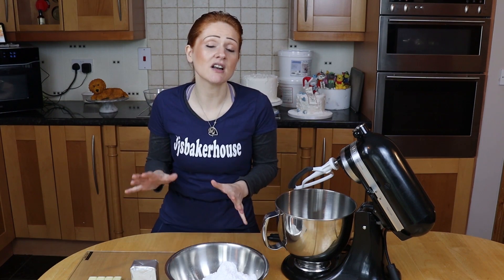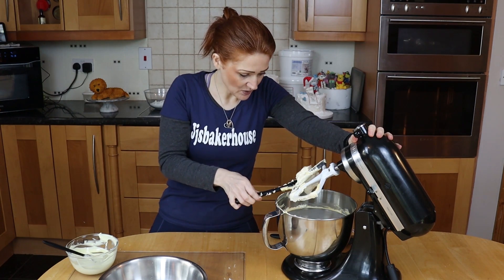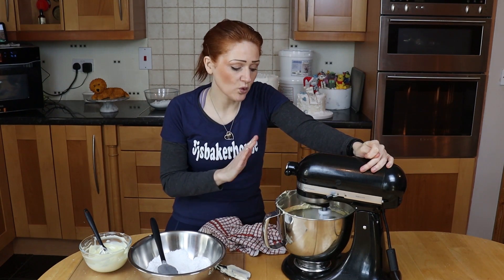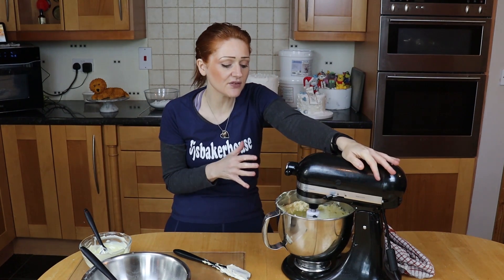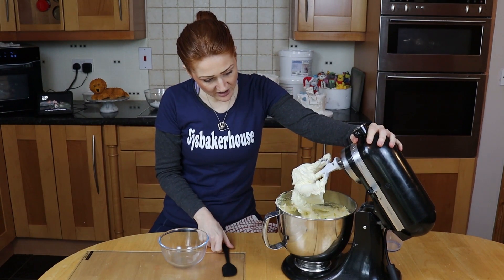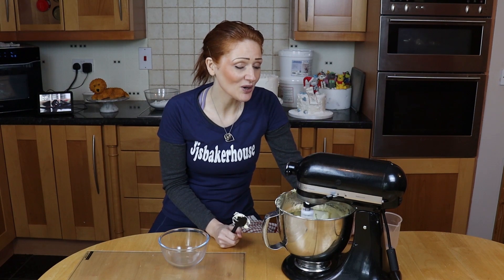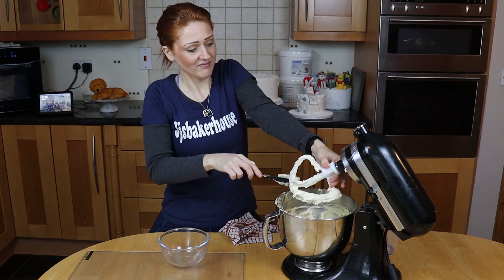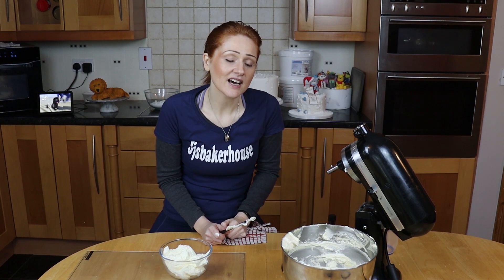How to Make Silky, Smooth White Chocolate Buttercream/ white chocolate frosting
250g soft unsalted butter ( half salted half unsalted)
600g icing sugar ( sieved)
200g melted White choc
1/4 tsp vanilla
2 tbsp previously boiled water/cream if needed to thin